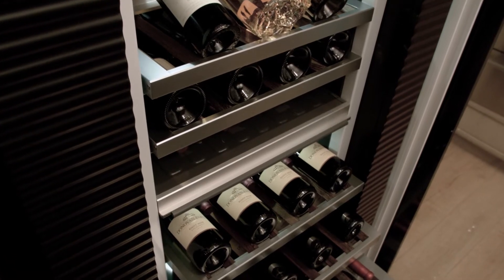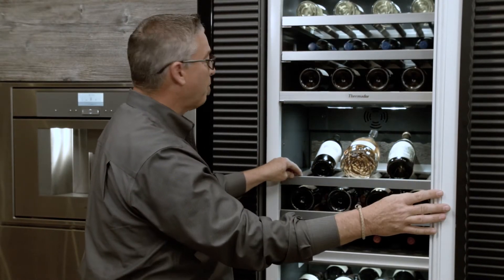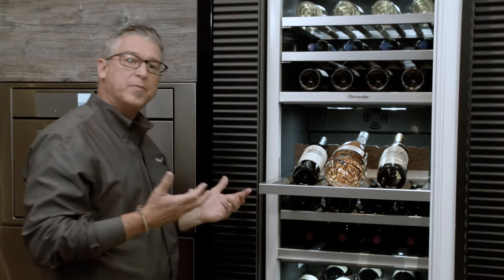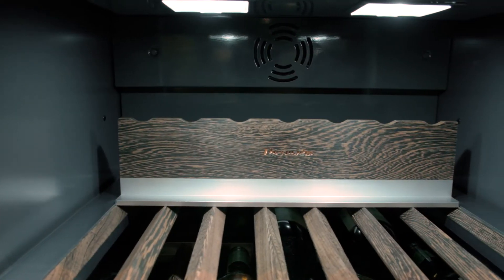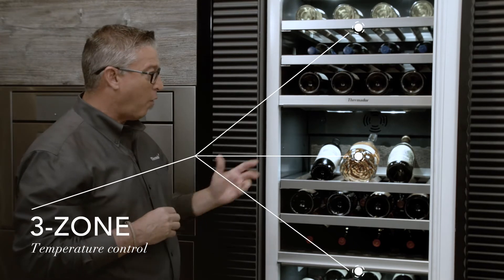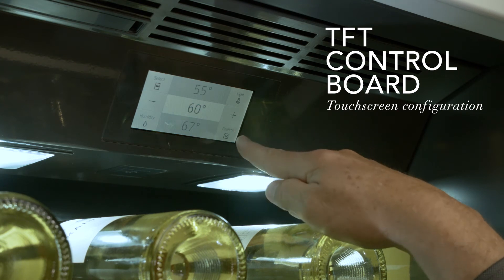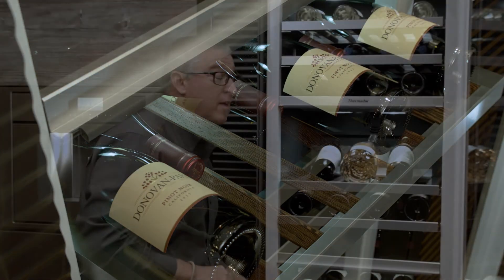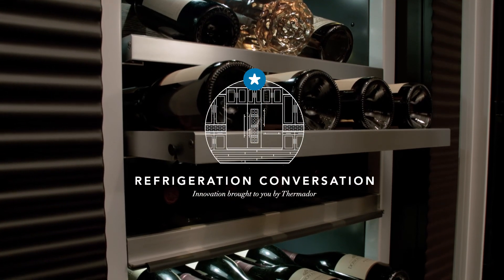Refrigeration Training Wine Columns